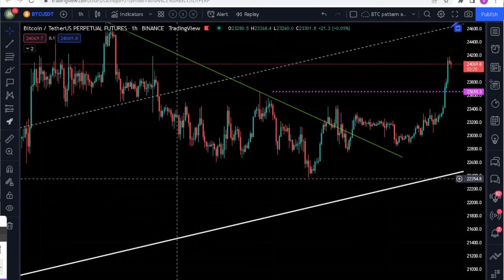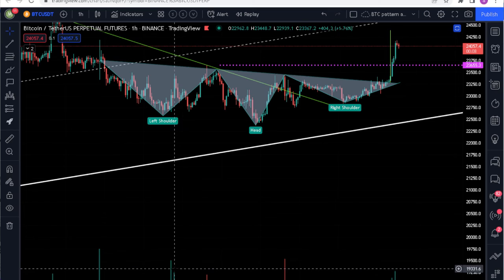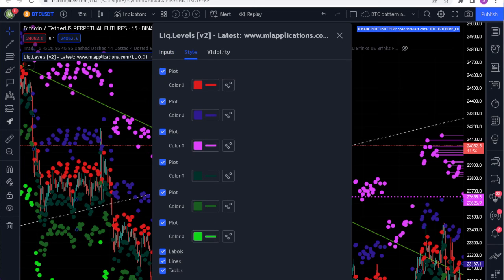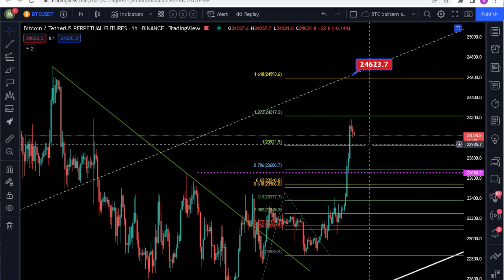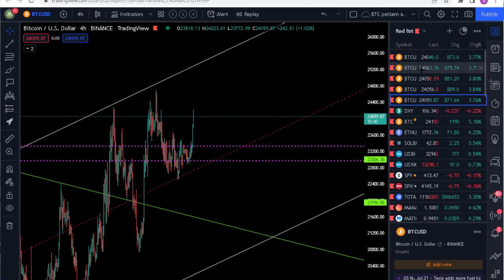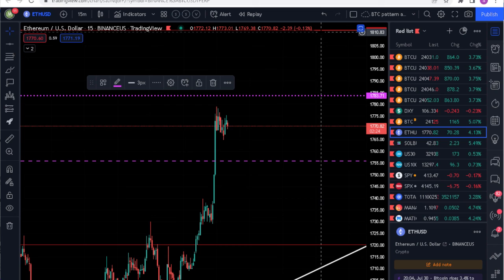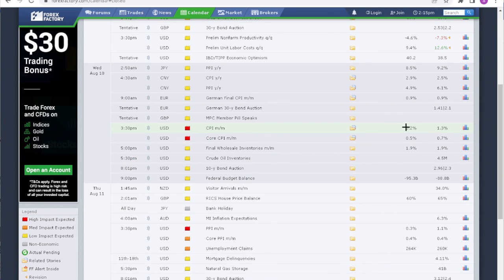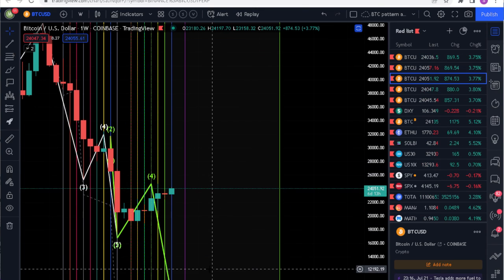Bitcoin pumped, now what's next?bitcoin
Bitcoins pump today, now what's next and what levels to look for